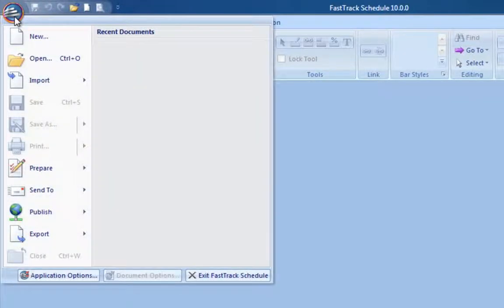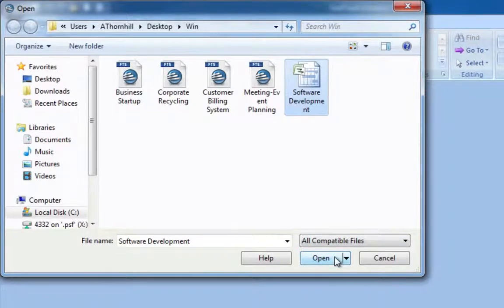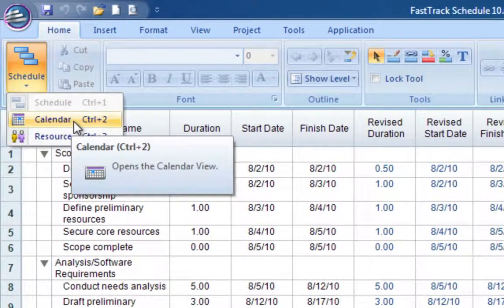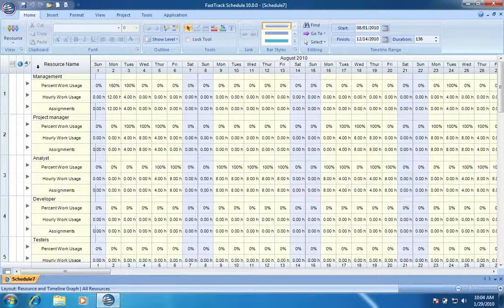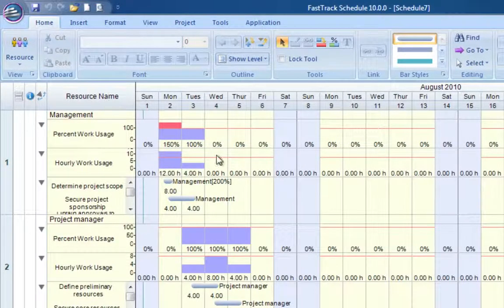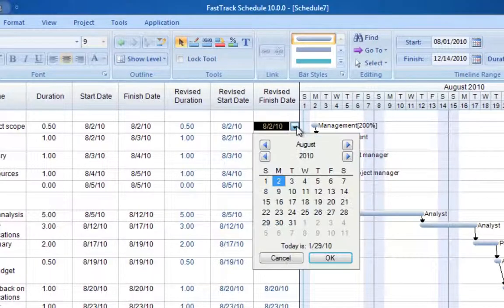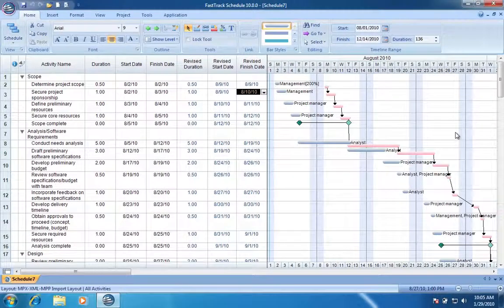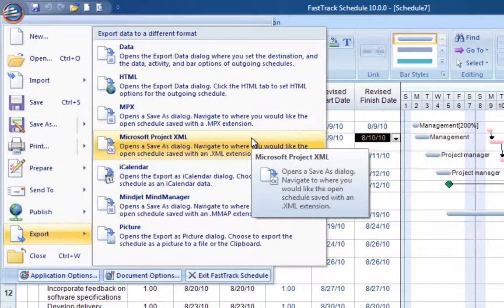Exchanging data with Microsoft Project - FastTrack Schedule 10 for Windows Tutorial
File, Open. It's that easy to get project data out of a Microsoft Project file and into FastTrack Schedule. And just save as Project XML to transfer project details back to a MS Project user.